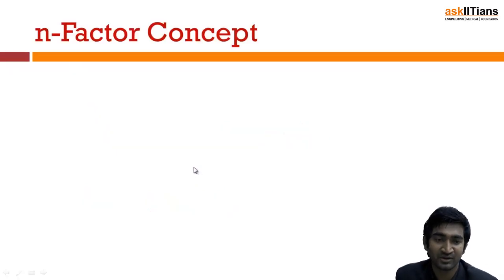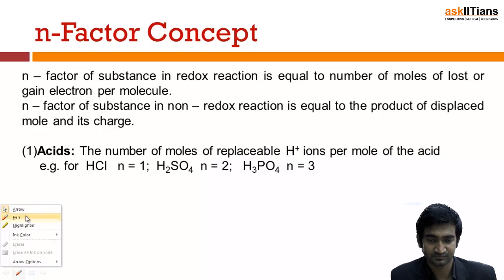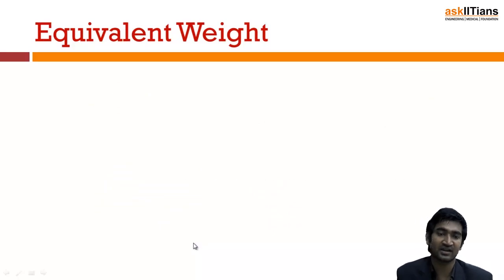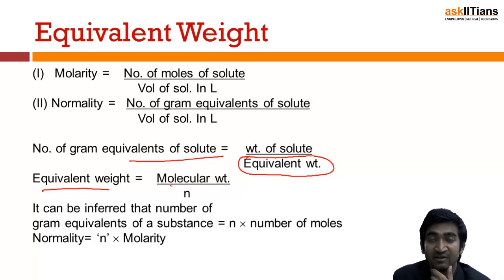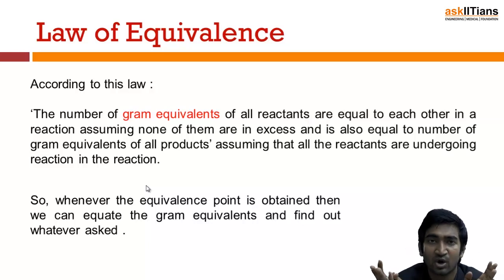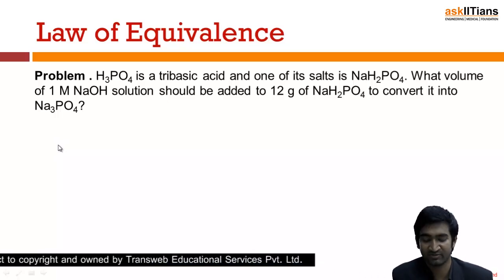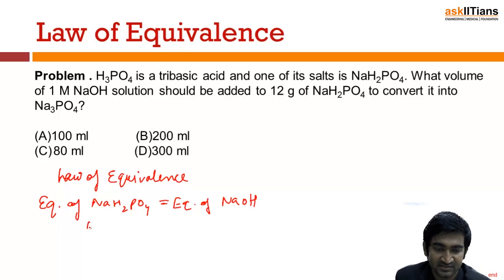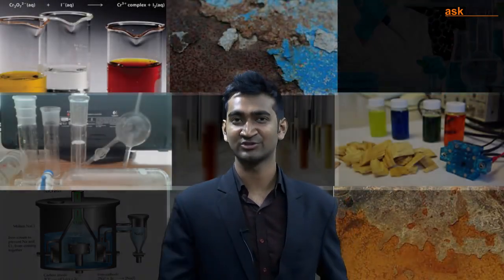Law of Equivalence | Lecture-6 | Redox Reactions | Chemistry | Grade- 12 | JEE | NEET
🌟 Introducing AskIITians YouTube Channel Playlist for Class NEET Chemistry -Redox Reactions  🌟

Suraj Prasad sir has explained Redox Reactions | Equivalent Weight & Law of Equivalence

For more information on force and pressure, refer to our revision notes on NEET Chemistry